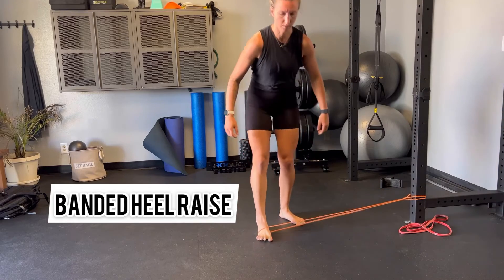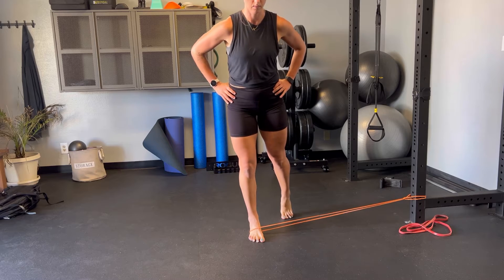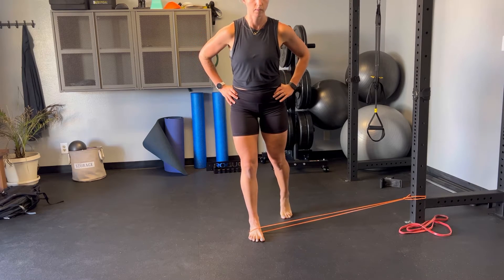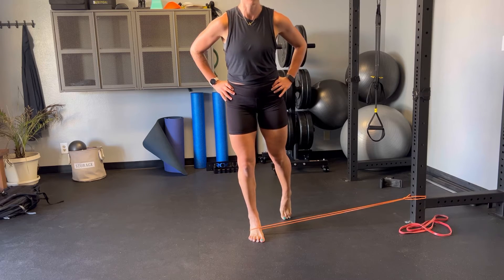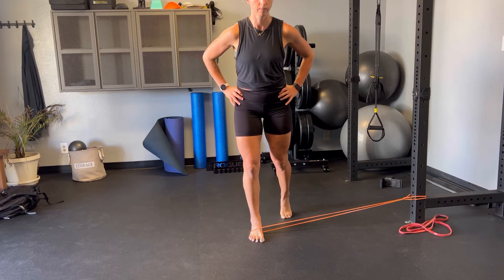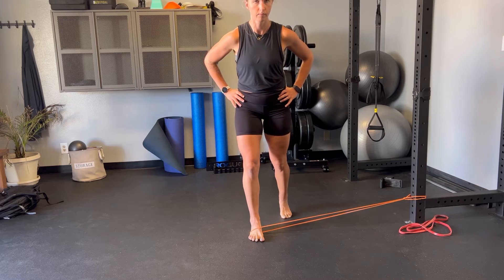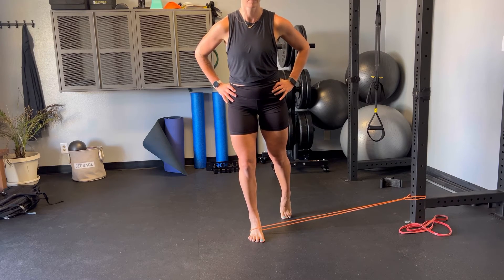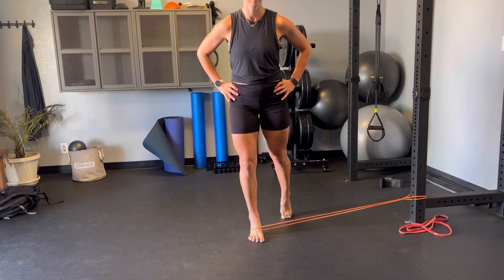Banded Heel Raise